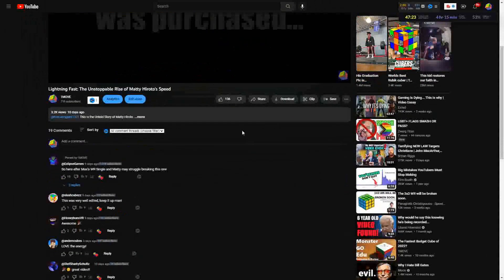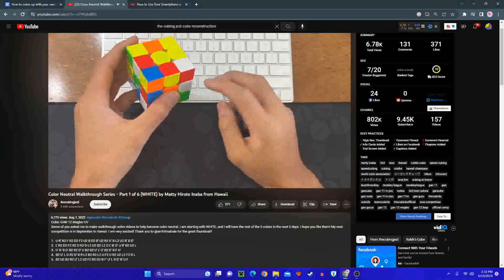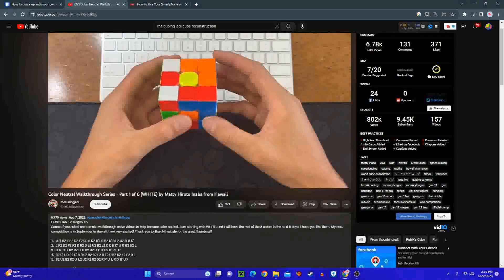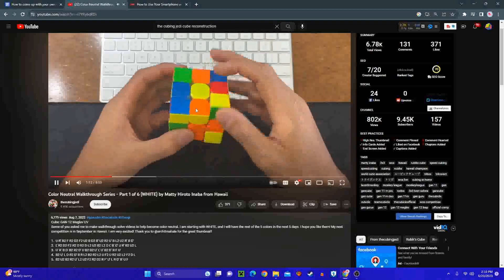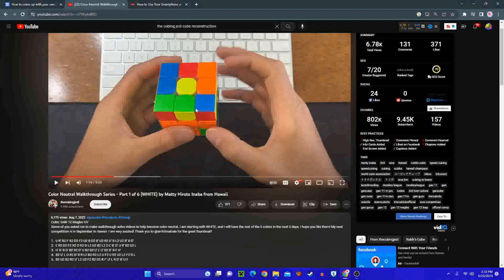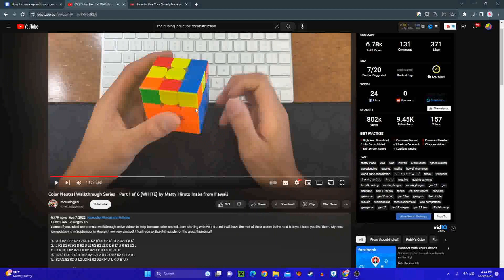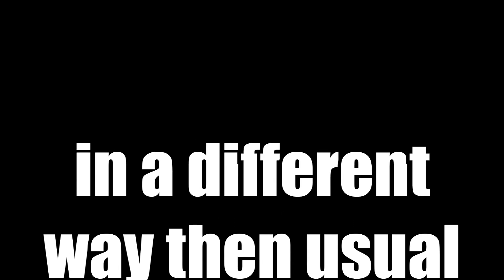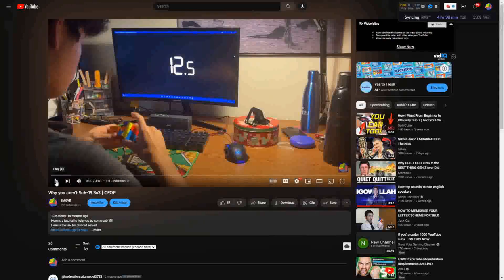How do speedcubers come up with their own solutions?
This Video goes in Depth of to how cubers like Max Park, Tymon Kolasinski, Matty Hiroto, and Leo Borremeo got so good.